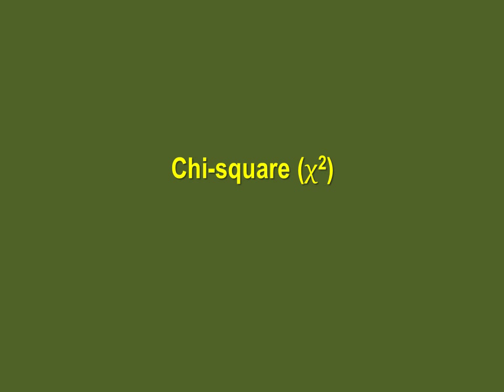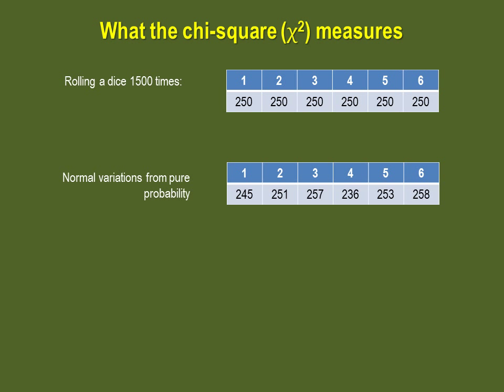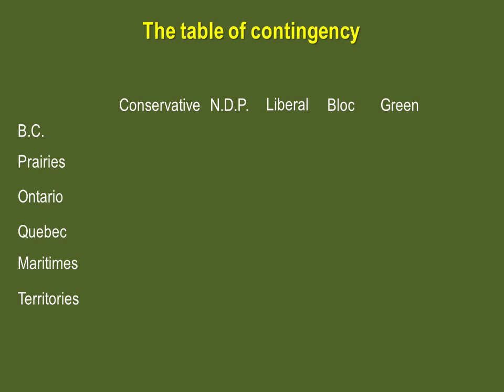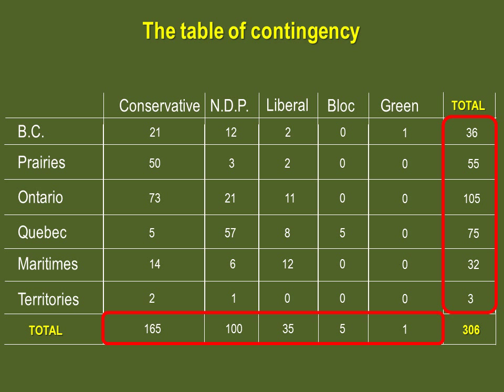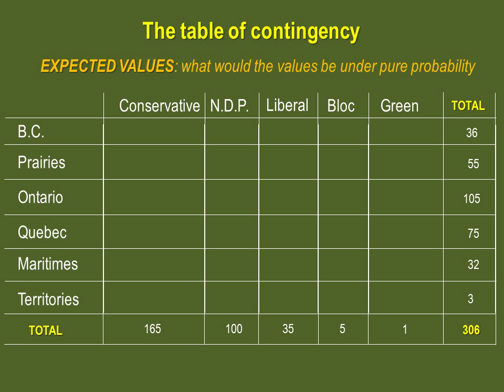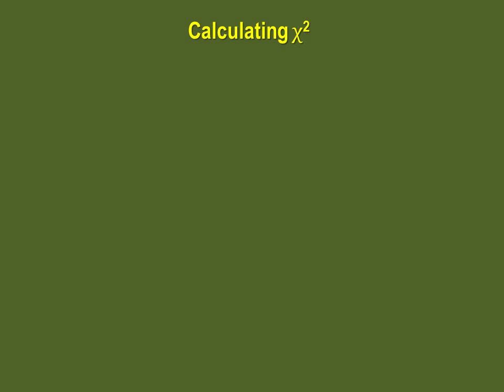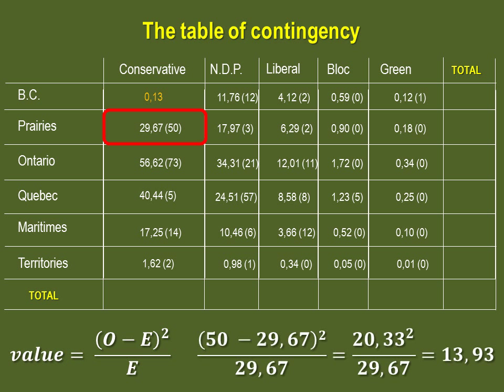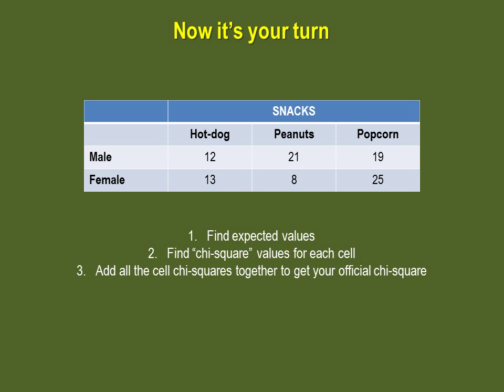Calculating chi-squares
This video will show you how to calculate a chi-square between two qualitative variables